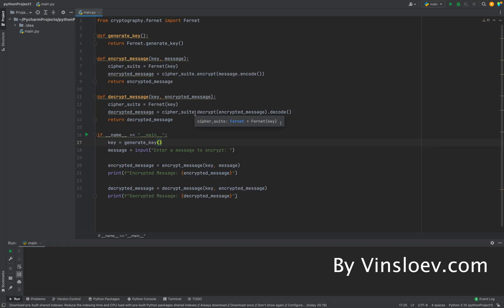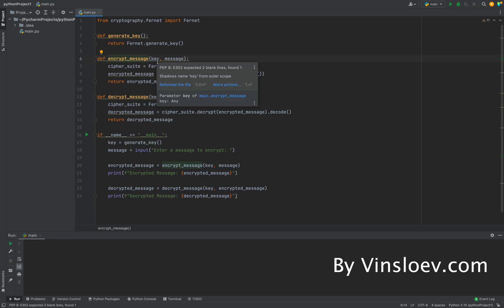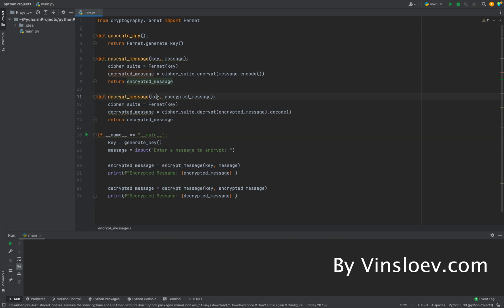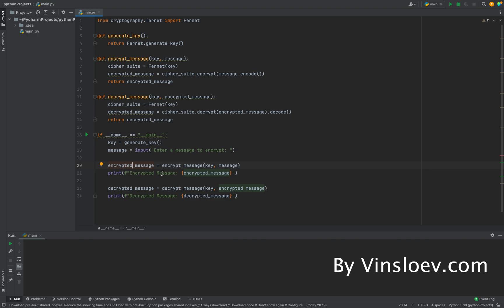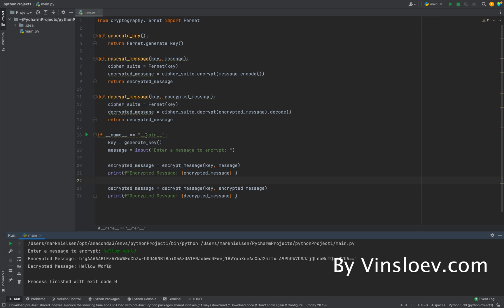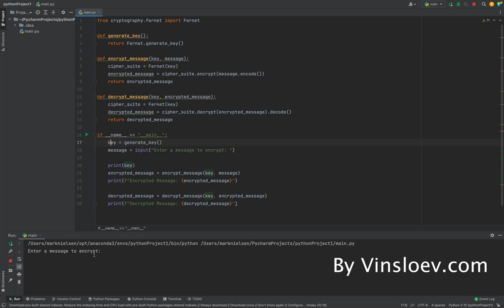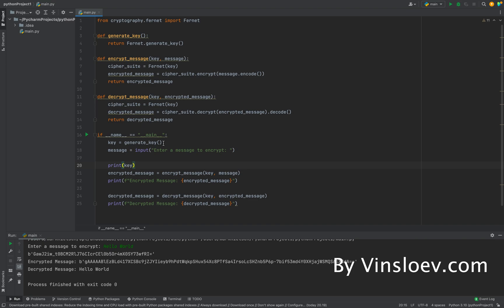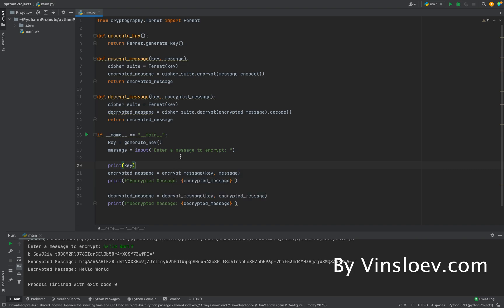Message Encryptor - Python Cyber Security Project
Want to protect your messages from prying eyes? In this hands-on tutorial, you'll learn how to build a Python Message Encryptor—a beginner-friendly project that introduces you to the basics of encryption and secure communication. Whether you're just getting started in cybersecurity or want to sharpen your Python skills, this project is a great step toward building real-world security tools.

🧠 What You’ll Learn:

How to use Python to encrypt and decrypt text messages
Key concepts in message security and data protection
How to create a simple, functional encryption script from scratch
🖥️ Skill Level: Beginner to Intermediate
💻 Tools Used: Python, string manipulation, basic encryption logic
🎯 Ideal For: Cybersecurity students, Python beginners, ethical hackers